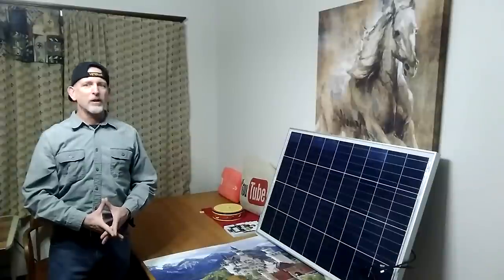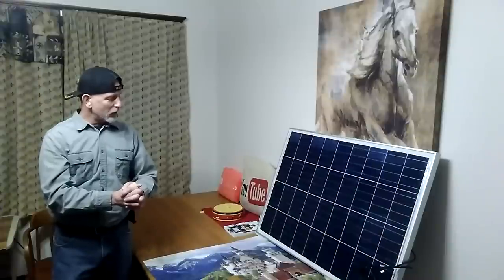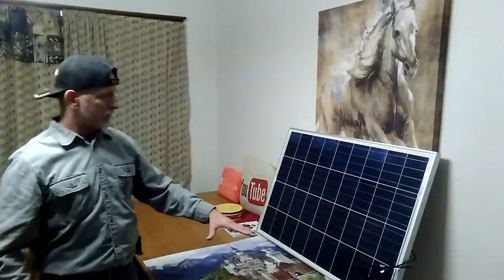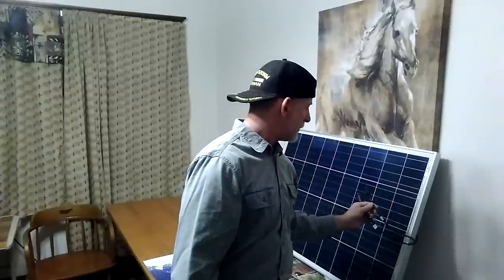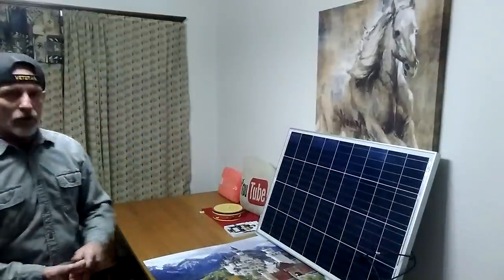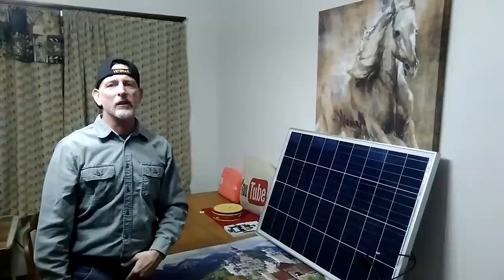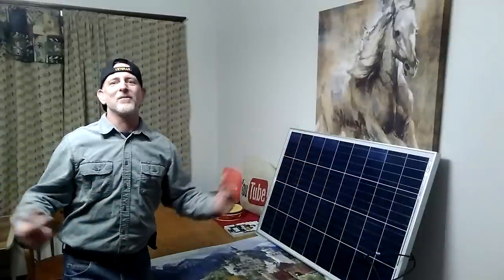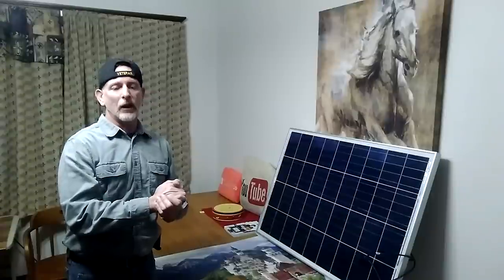100 Solar Videos In 7 Months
100 Solar Videos In 7 Months. This is exciting just thinking about such a large number of videos in a small amount of time.

I guess that I do have a bit of solar knowledge. Well, I'm here to share all of my solar ideas so everybody can make solar power on their own.

I have been making solar power for eight years now. I have just started making solar videos for the last seven months.